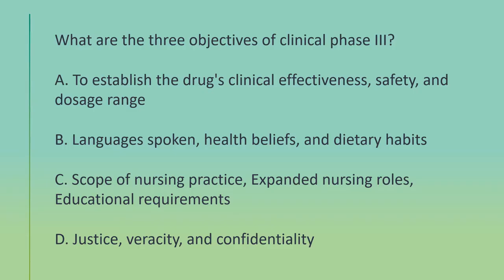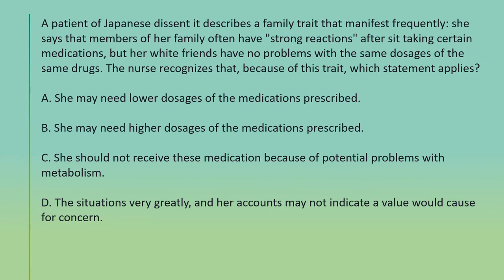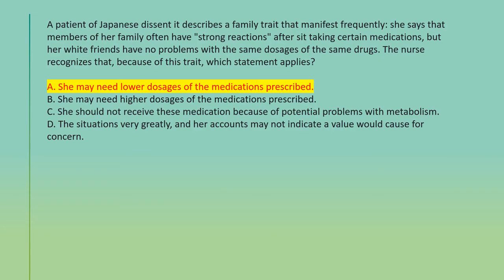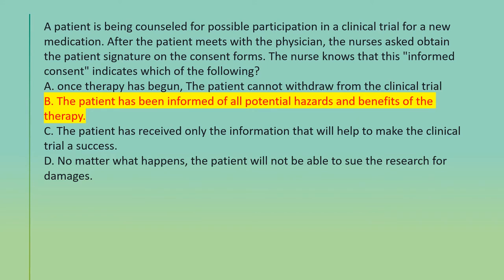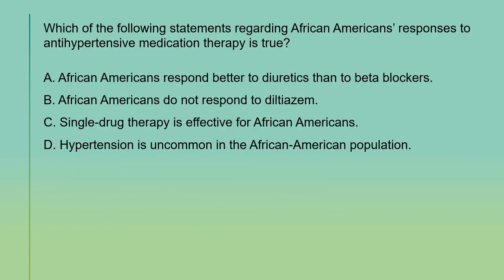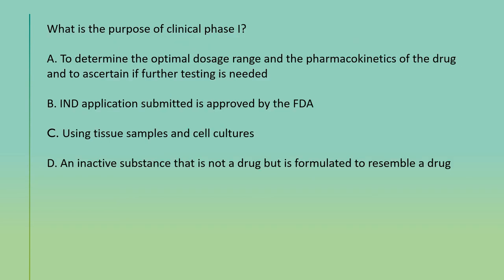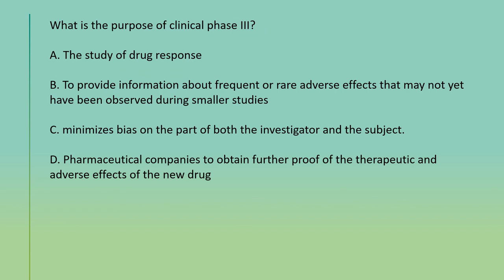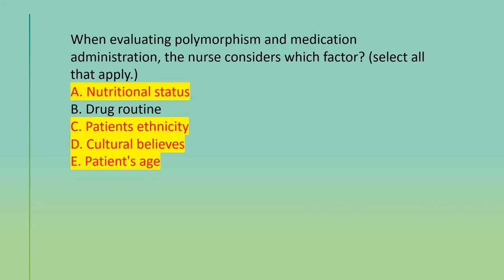Cultural, Legal, and Ethical Considerations Pharmacology and the Nursing Process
By Lilley|Rainforth Collins|Snyder  9th Edition